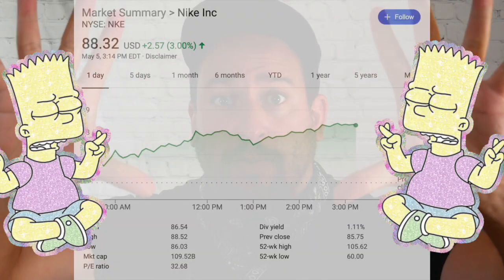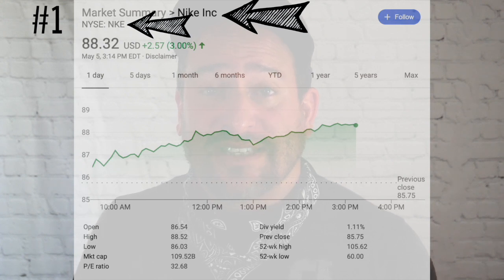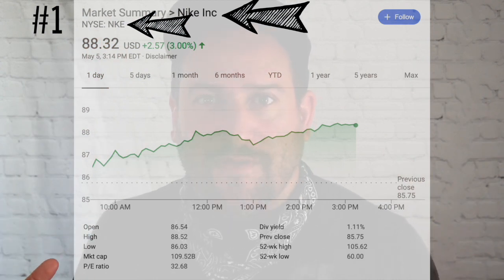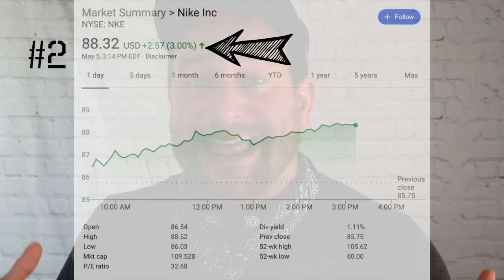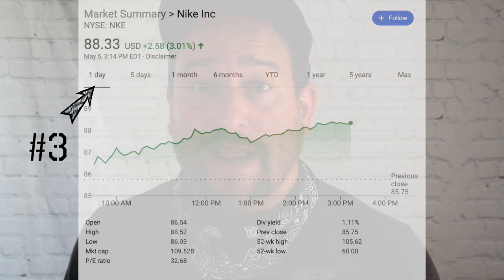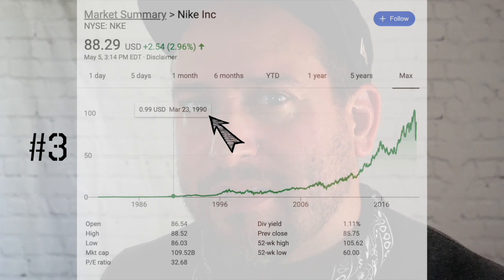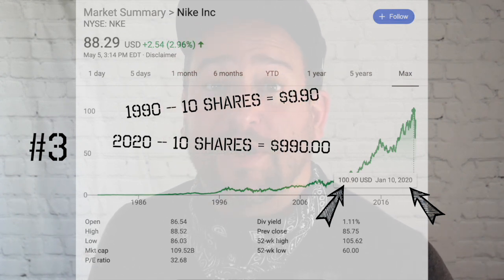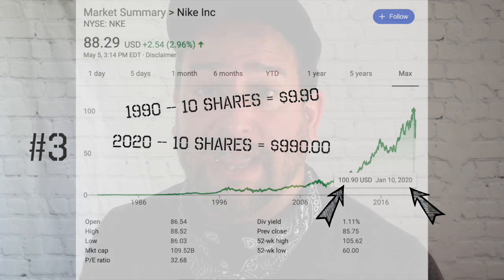How to Read Stock Charts